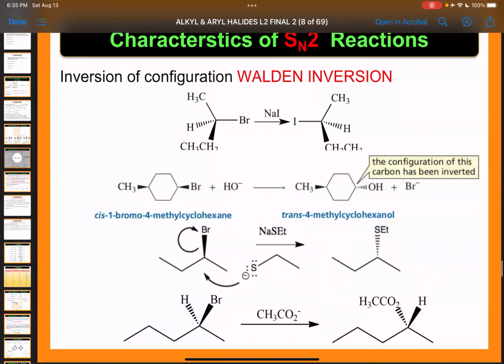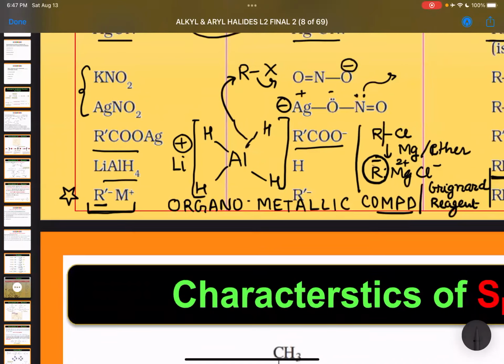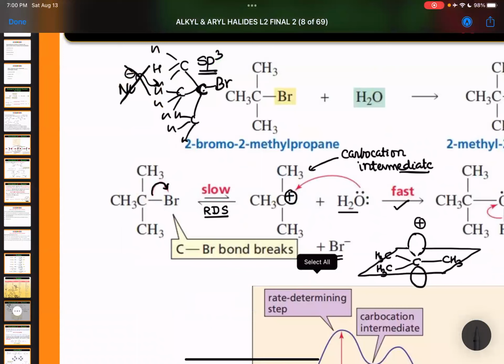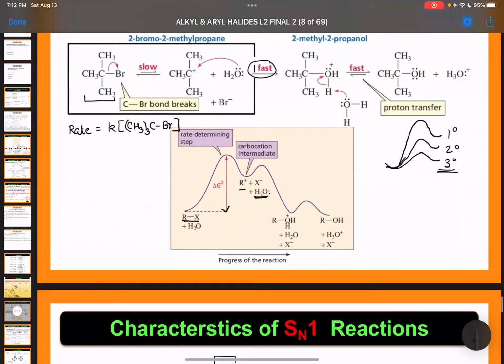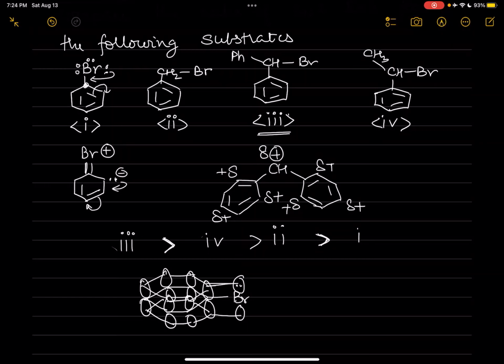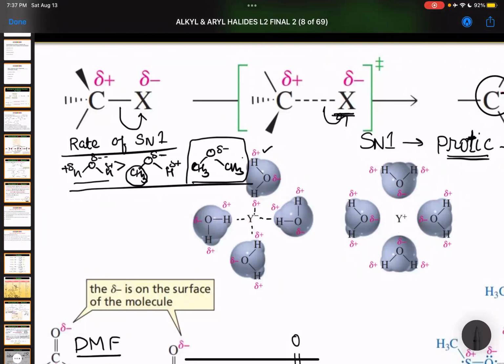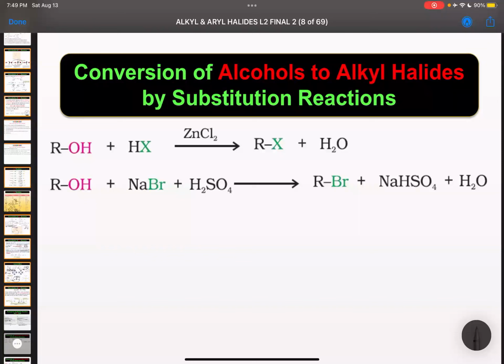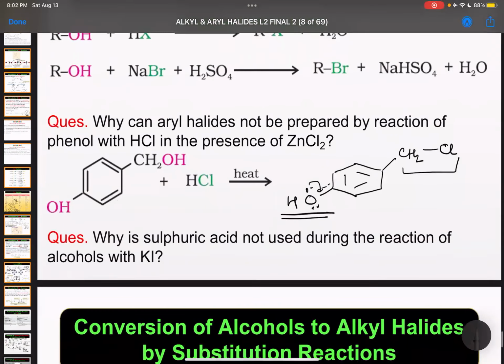Learnivio | Chem Lect 12th MEA JEE and NEET 13-08-2022